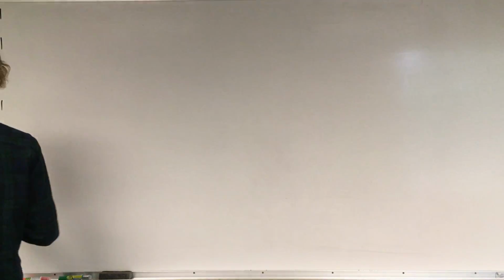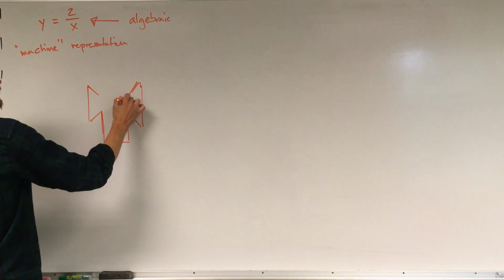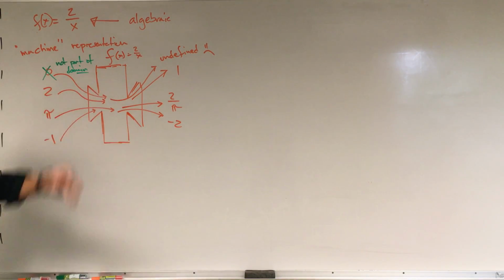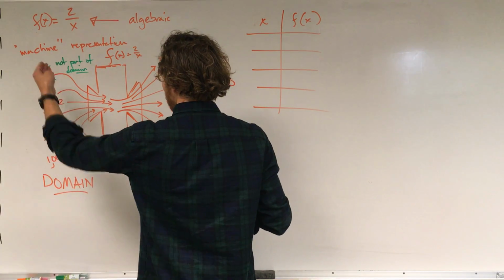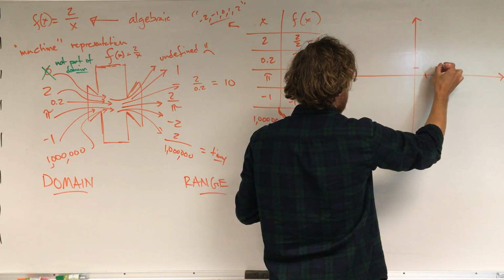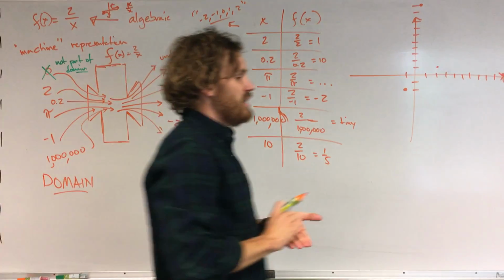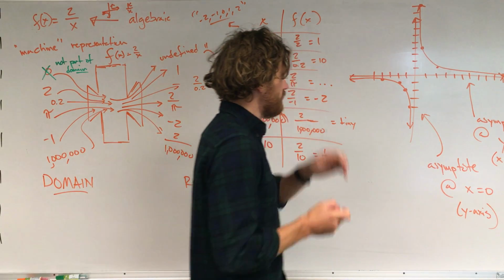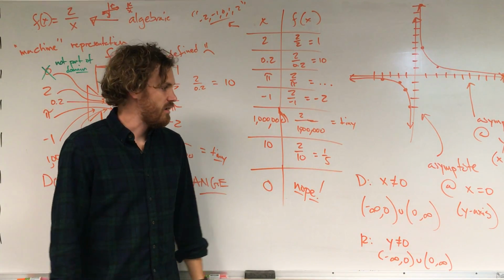A Function Represented Different Ways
In this video we investigate one function, but look at it algebraically, numerically, and graphically, as we describe the function as a machine.